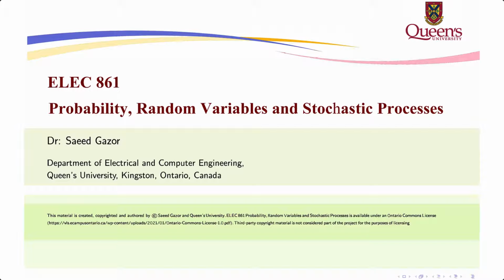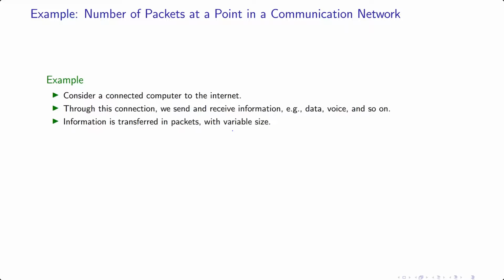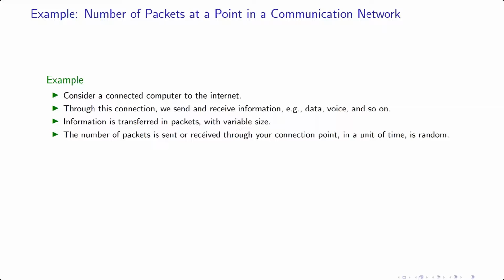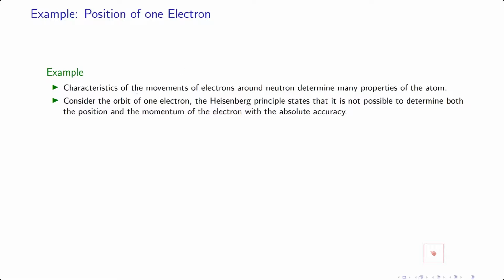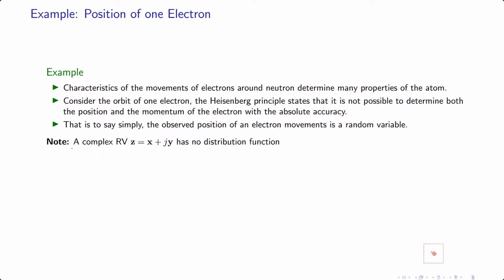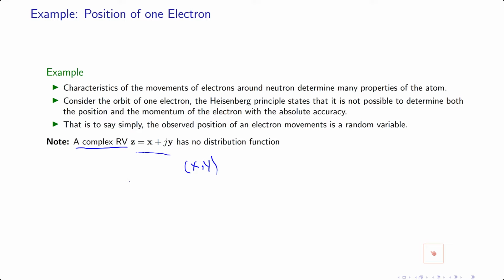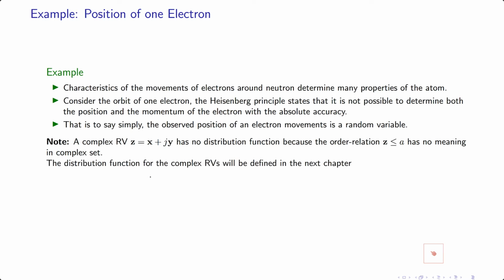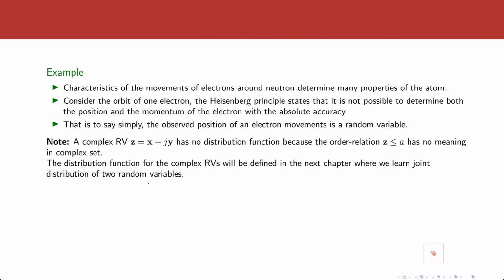Application examples of RVs